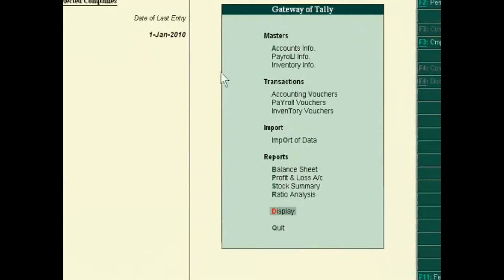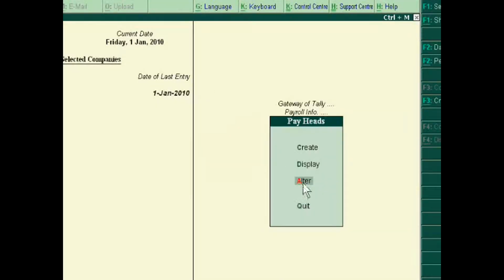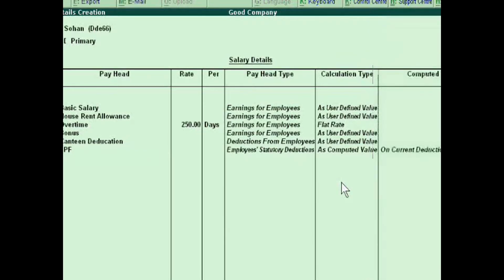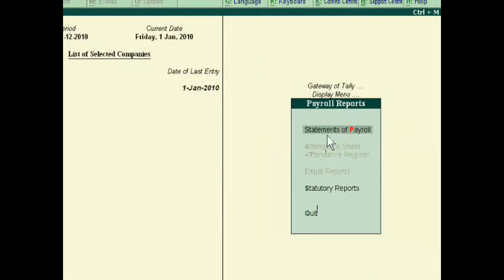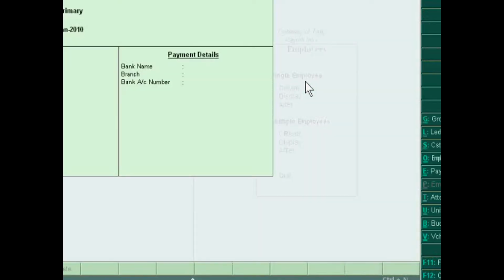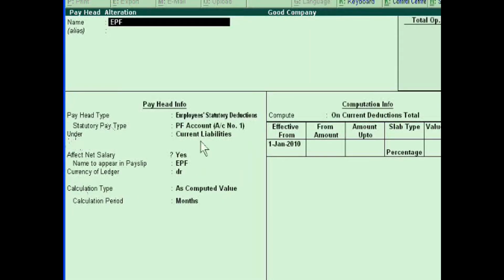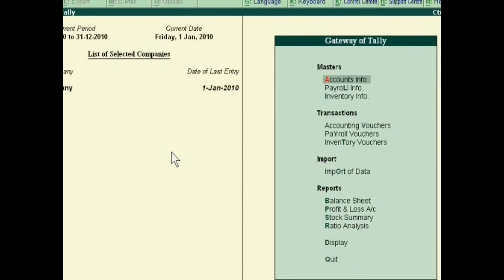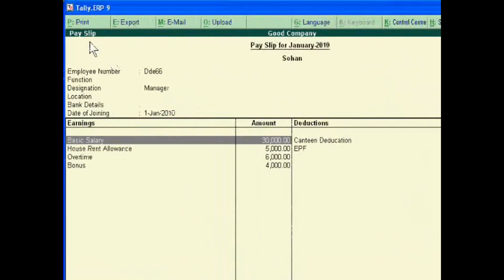How to Create Payslip in tally erp 9